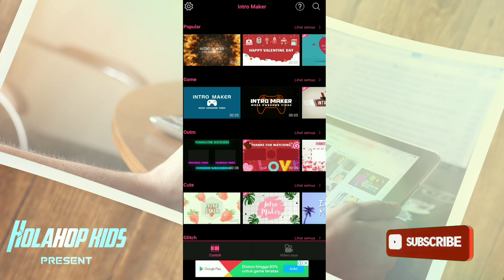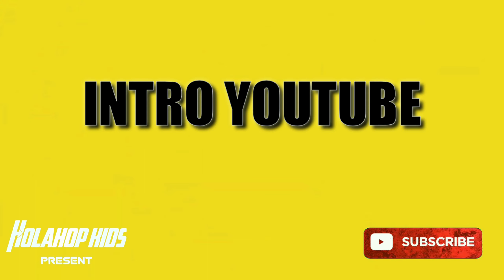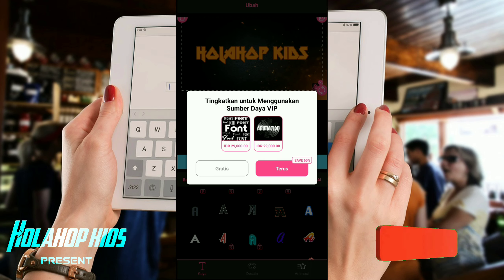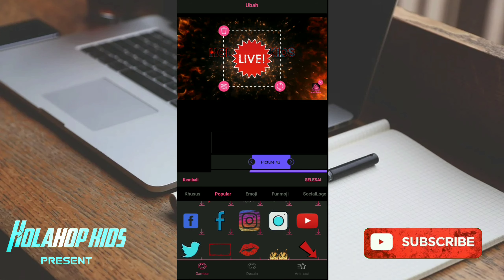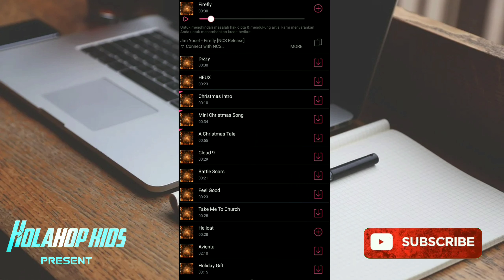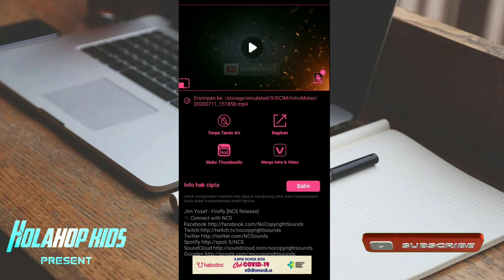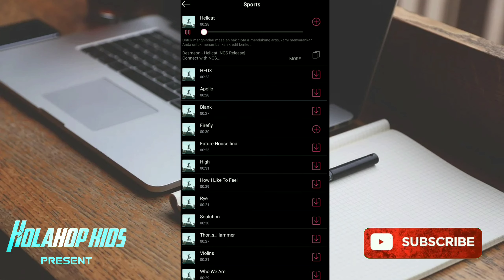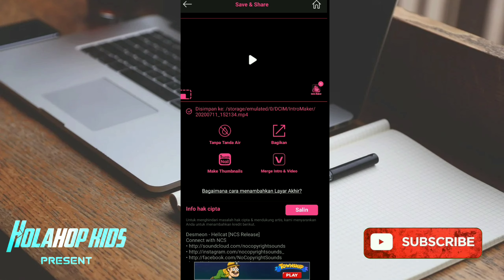CARA MEMBUAT INTRO YOUTUBE DI ANDROID TERBARU 2020